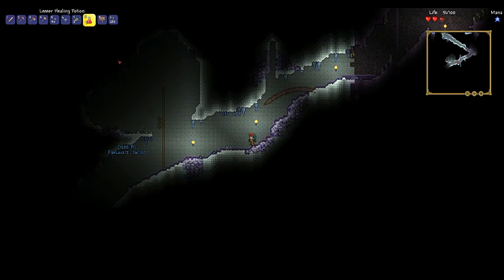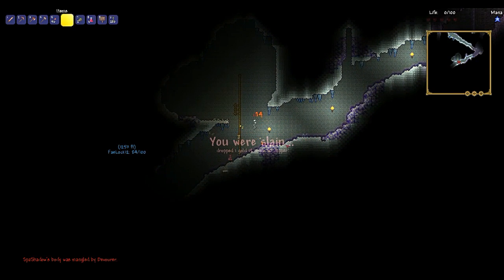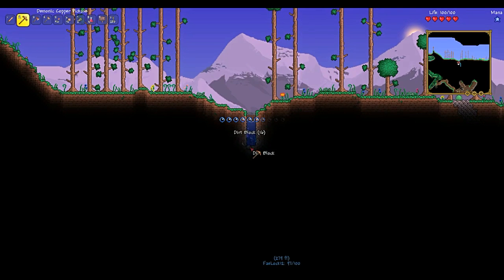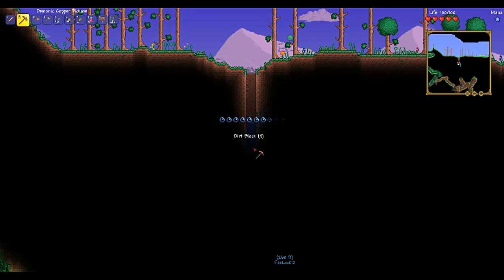Terraria Episode 4 - Start Of Adventure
If you have any questions please ask I won't bite.
I am willing to do recordings with other YouTuber's so feel free to message me.
Also you are always welcome to ask if I have accounts on other platforms and ask me for me username, I'll give you it if I do have an account on whatever you're asking.

So to the lucky few that will read this: I was thinking about doing something special for Sundays. So this link here:
are the games I can record you can click on the link and either comment on there or on here on what I should play and record and I'll upload the video on Sundays.